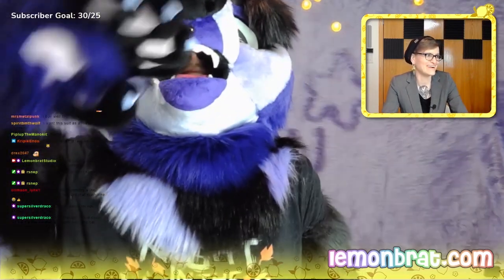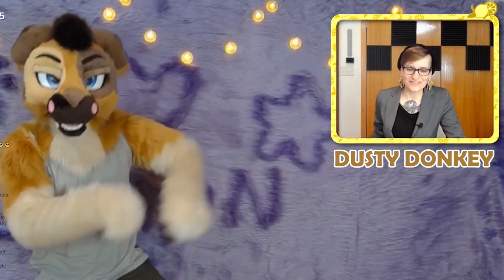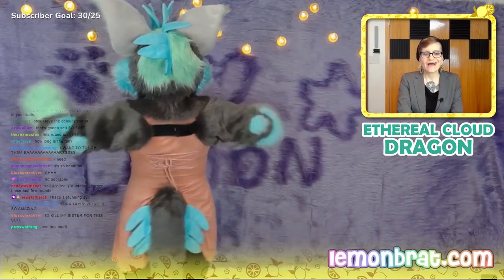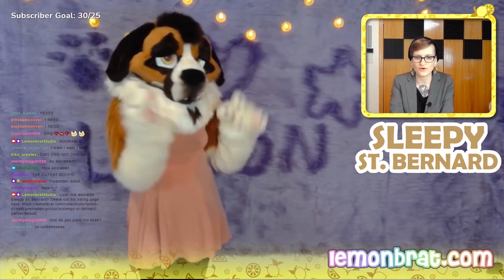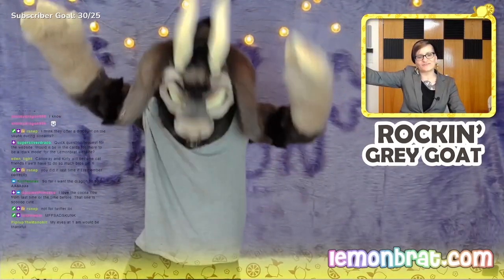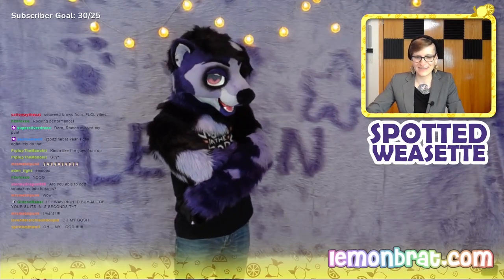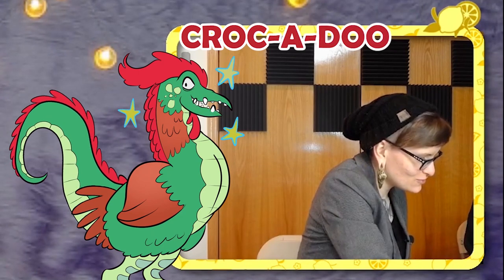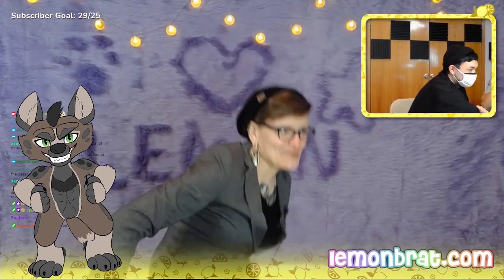Lemonbrat Highlights #1 - March Premade Runway Show/Stream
Every month, we put together a new runway show on our Twitch channel where we drop new premade fursuits/fursonas available for sale! Here are some highlights from our last March stream.

Stop by our April Premade Drop/Runway Show this Friday, April 23rd at 5pm CST! Come by our stream and hang out with us :slight_smile: